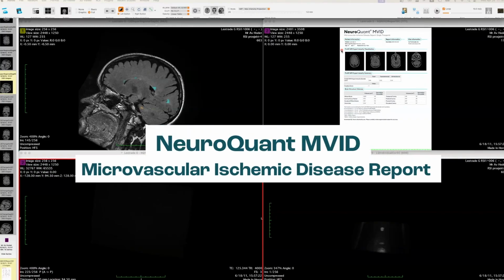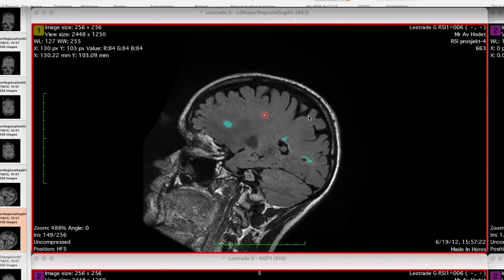Using Quantitative AI for Managing Patients with MS